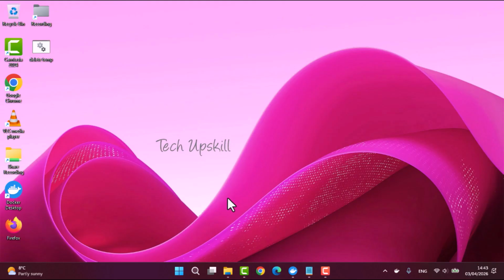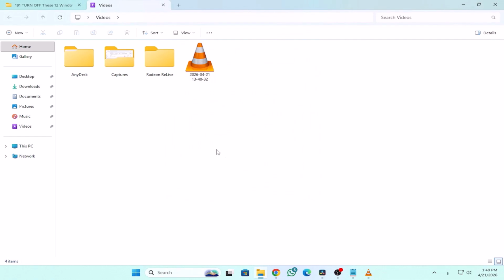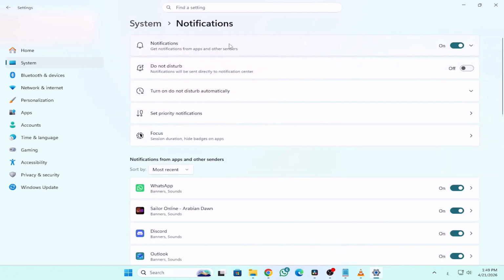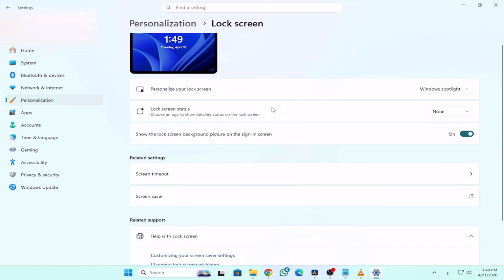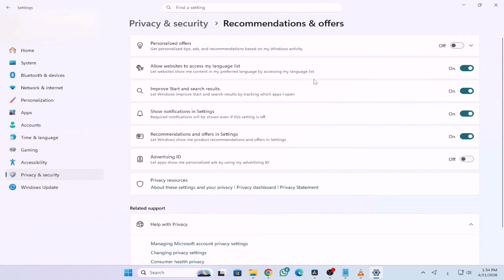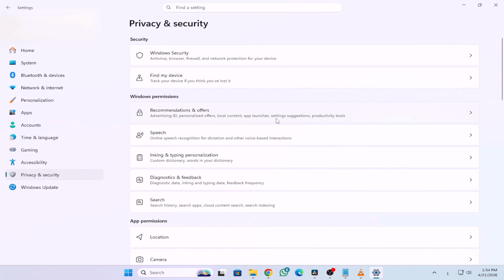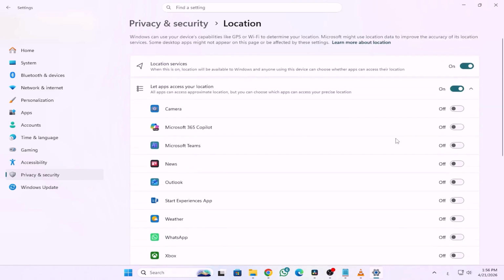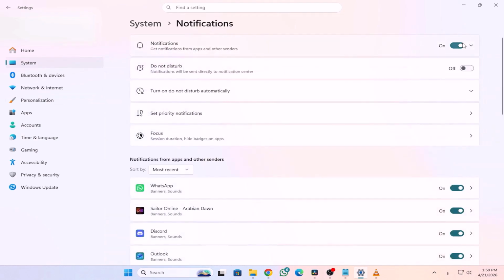Turn Off These Settings To Improve Performance Reddit Boost PC Performance For Gaming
Boost your Windows 11 privacy and performance by turning off these essential settings. Discover how to disable annoying ads, suggestions, and usage tracking for a cleaner, faster, and more private computing experience. Learn to stop intrusive notifications and personalize your system for maximum efficiency in this quick tutorial.